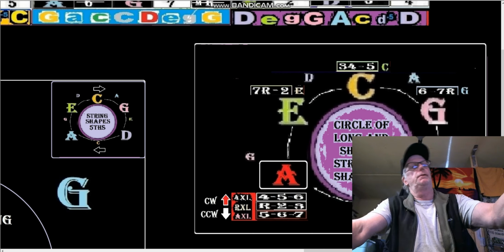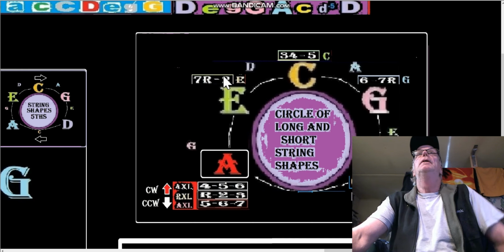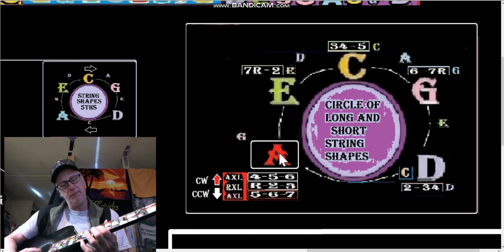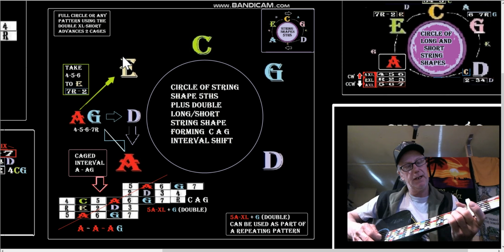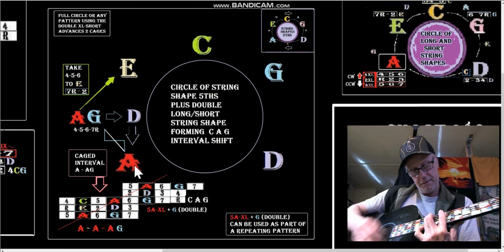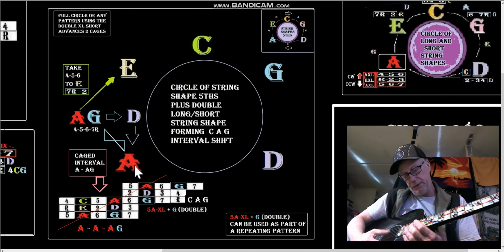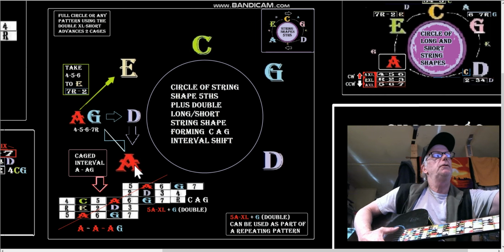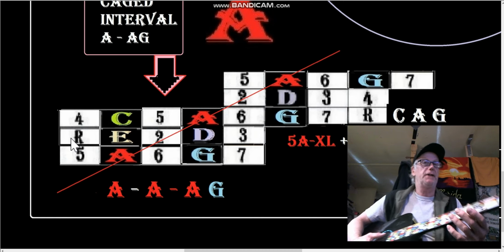Andys Free Guitar Charts Videos Lesson Chart 287 – 289 Part 2 of 7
Todays Free Lesson … I Love Mondays!  (72 min)
Charts 287-289 Long and short string shape patterns and the road map.

Facebook Group Link Put Together Instructions:

For the Full-length video and posted charts:
Visit Andy’s Free Guitar Charts Facebook Group: